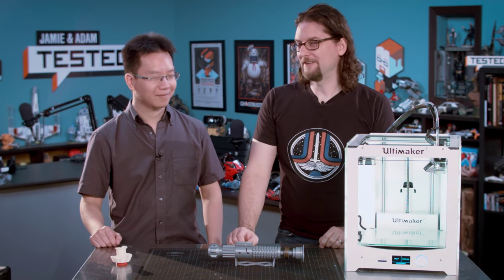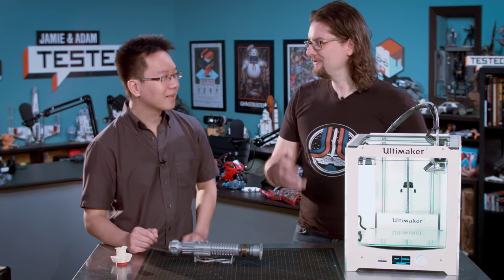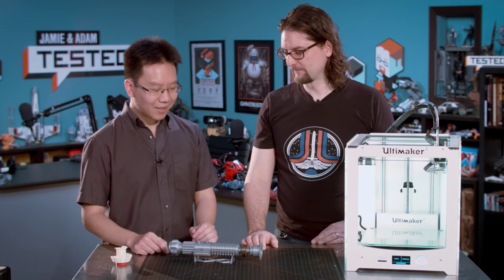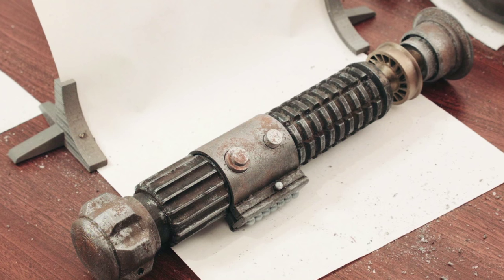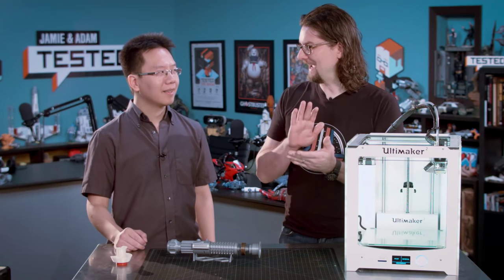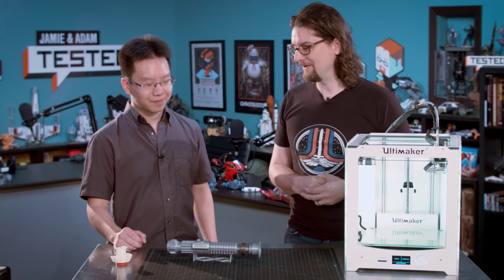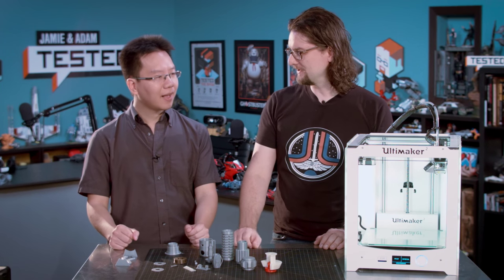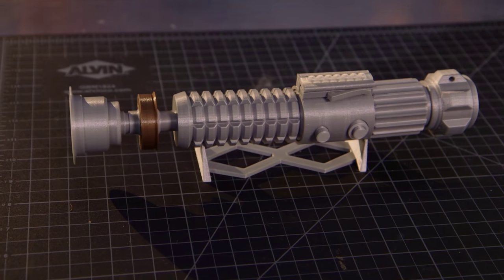Designing the 3D-Printed Lightsaber!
In a new series discussing the art of 3D printing, we're joined by Jacky "Valcrow" Wan, a 3D modeler who has made some of the most amazing prints we've seen. Jacky was the one who designed the 14-piece 3D-printed lightsaber, and shares with us his design process and tips for FDM printing.